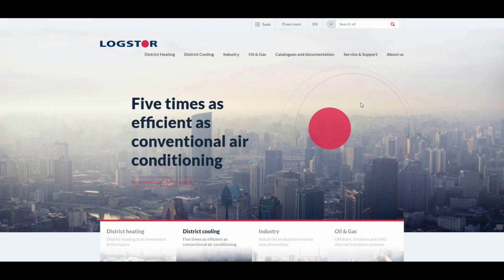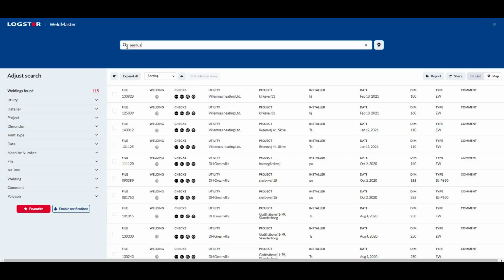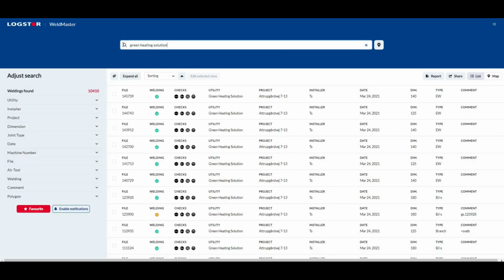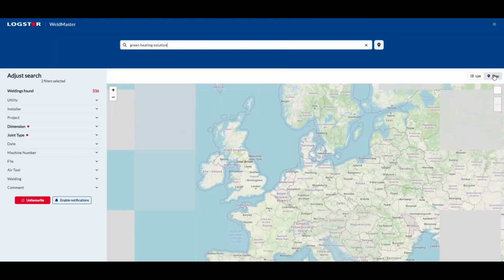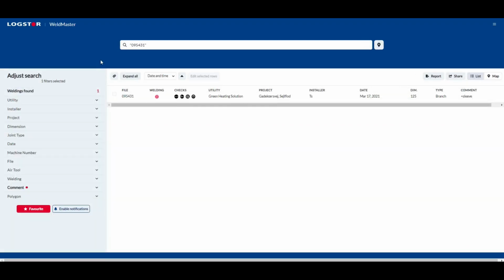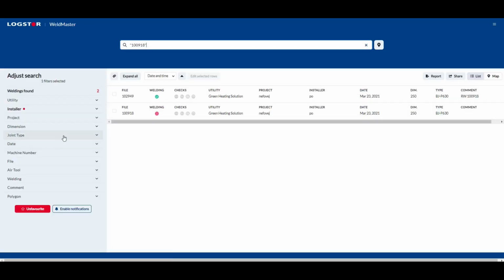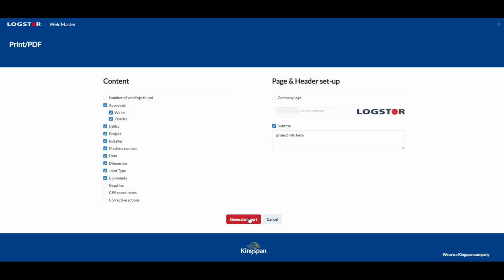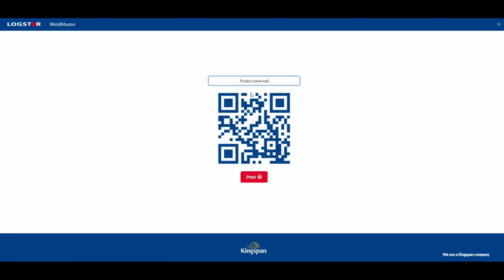How to use the LOGSTOR WeldMaster 5.0 Portal